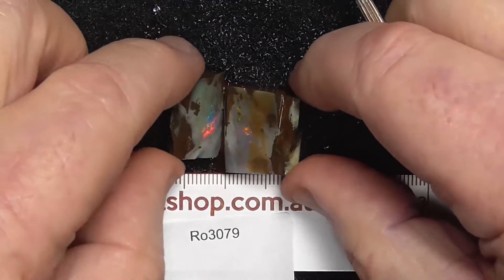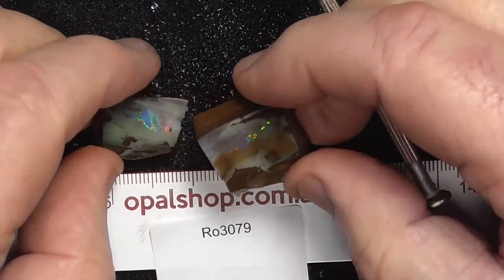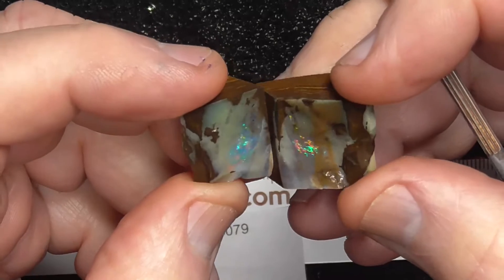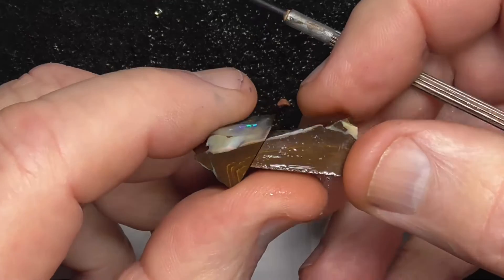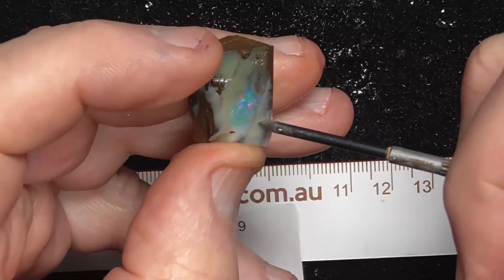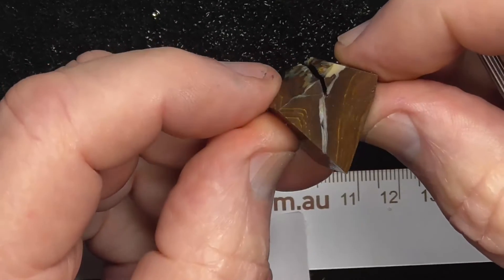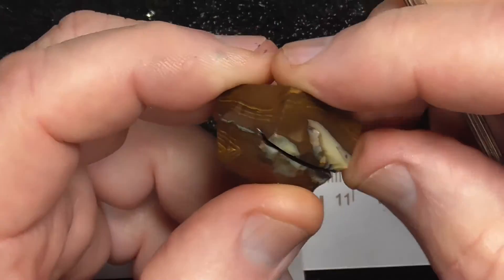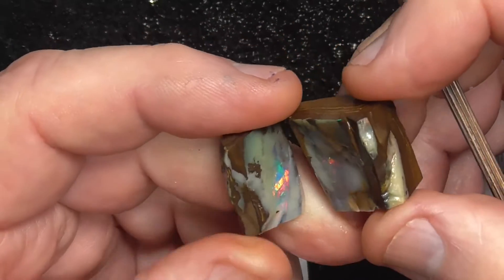Ro3079 - Boulder Opal pair from Queensland Australia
Boulder Opal from Central Queensland, Australia. This piece has been sawn and split to create a matching pair of opal faces. Interested? and type in the SKU number in the search. It is at the end of the Description/Title. Please note if the site says no Product found or similar, it has more than likely been sold.